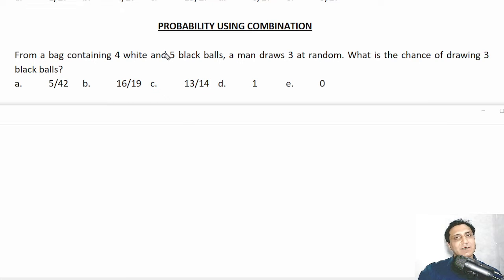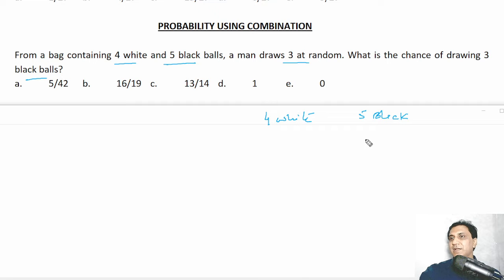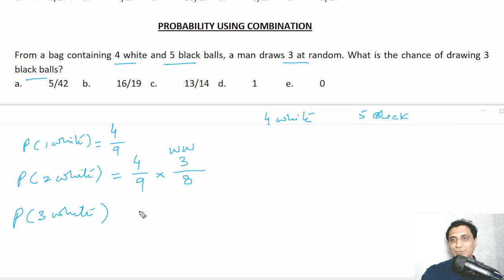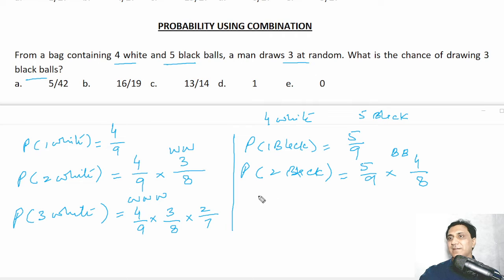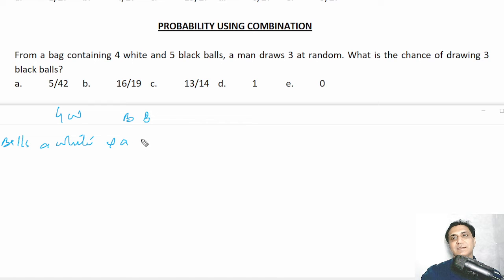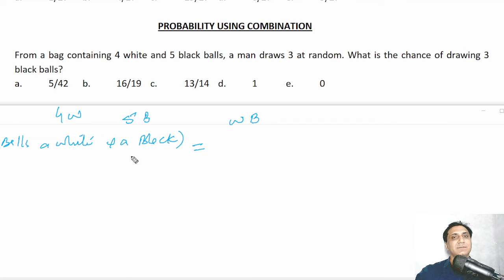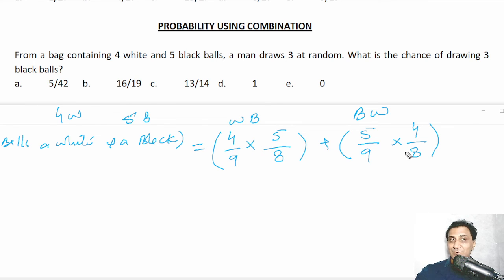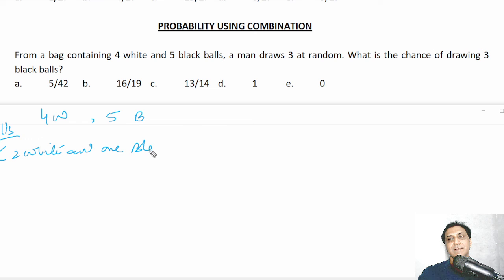Master Probability Problems | Ball Selection Techniques Tutorial: GRE GMAT SAT GAT Prep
Comprehensive tutorial covering essential probability concepts for GRE, GMAT, SAT, and GAT exam preparation. This focused lesson demonstrates how to solve complex probability problems involving multiple ball selection scenarios, a common question type on standardized tests.
In this detailed explanation from Nadeem Arain Academy, you'll learn powerful strategies and techniques to tackle probability questions involving selecting more than one object from a group. Perfect for test-takers aiming for top scores on the GRE, GMAT, SAT, or GAT exams.
The session covers:
• Fundamental probability concepts and formulas
• Probability with and without replacement
• Solving multi-step probability problems
• Techniques for calculating the probability of selecting specific objects
• Common probability question patterns on standardized tests
• Step-by-step problem-solving approach with clear explanations
Whether you're just starting your test prep journey or looking to improve your scores, this focused tutorial provides valuable insights and practice opportunities to boost your performance on probability questions in these high-stakes exams.
Timestamps00:00 - Introduction and probability fundamentals
00:45 - Setting up the ball selection problem
01:30 - Probability with replacement vs. without replacement
02:45 - Calculating probability of selecting more than one ball
04:15 - Step-by-step solution walkthrough
06:00 - Common variations of this problem type
07:30 - Final tips and exam strategies